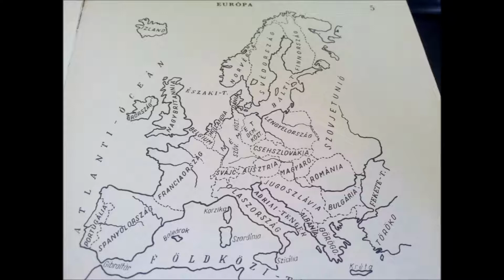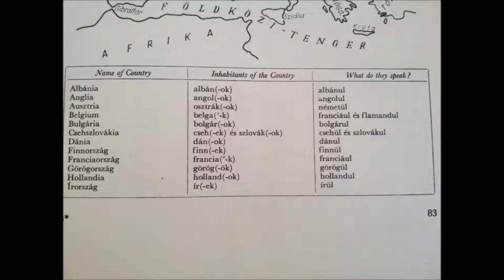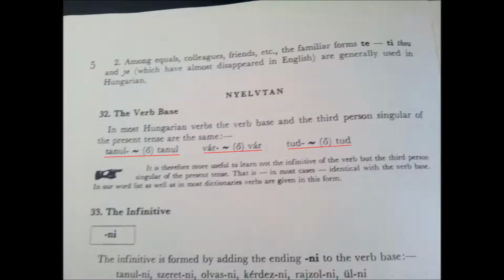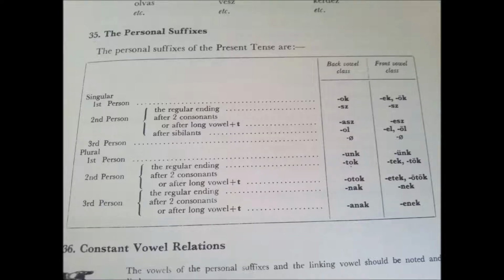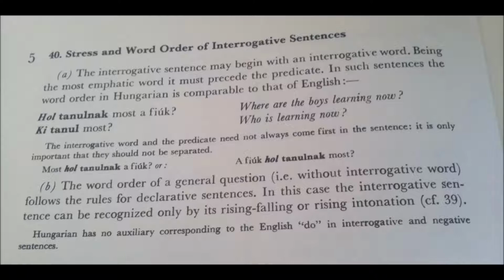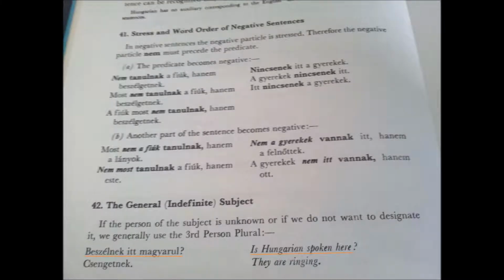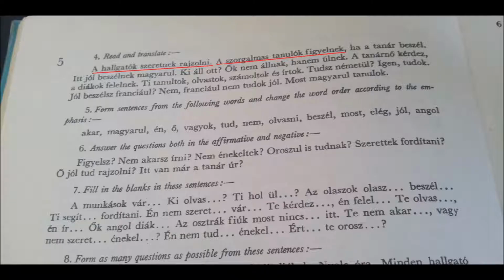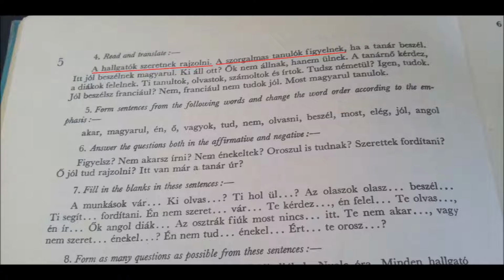Learn Hungarian - Lesson 5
Magyar nyelv.